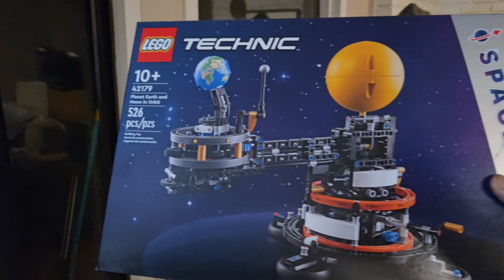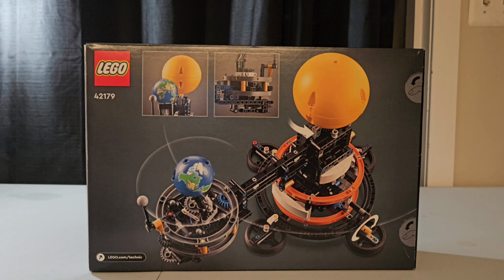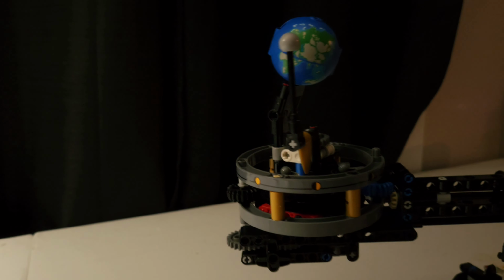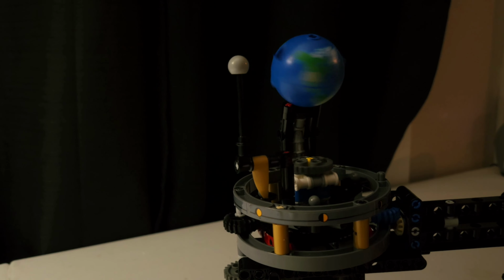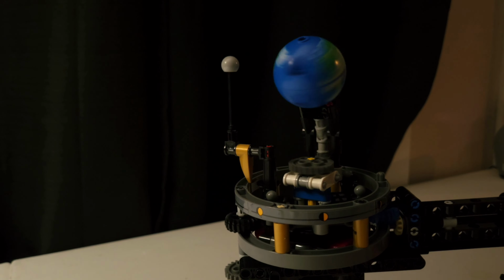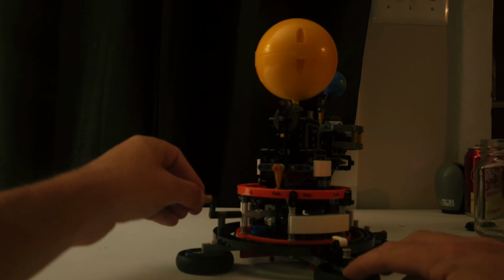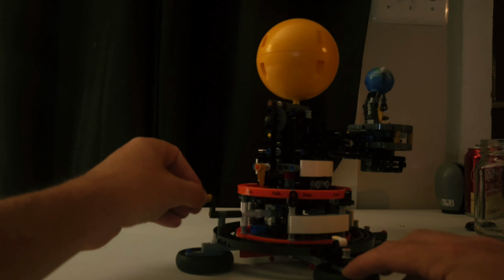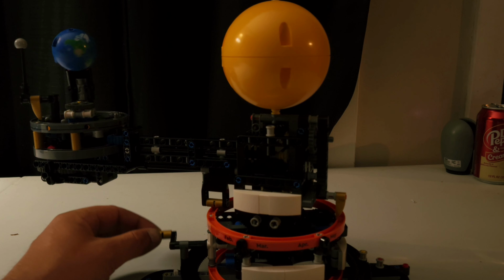Lego Technic - Planet Earth and Moon in orbit speed build with learning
Hello everyone, and thank you for joining me for a Lego speed build of Lego set 42179 (Planet Earth and Moon in orbit) towards the end of the video with will go into astronomy facts and learn a little bit about our solar system involving the set!